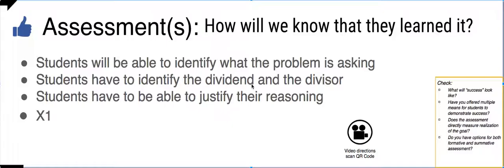Assessment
Use this section to unpack specifically what it is that students will need to show you in order to ensure that they learned the concept. These are really your non-negotiables.